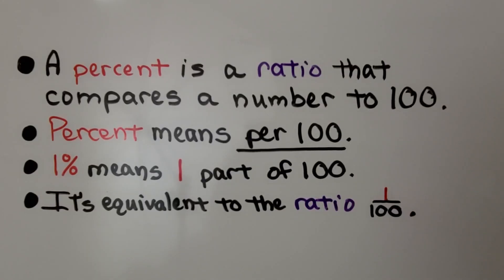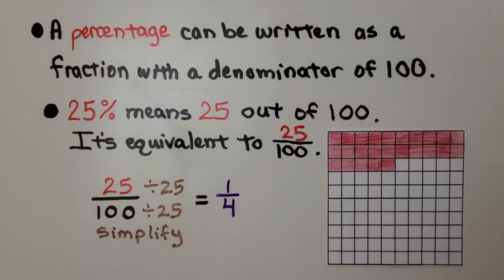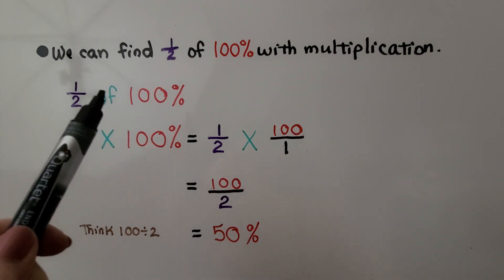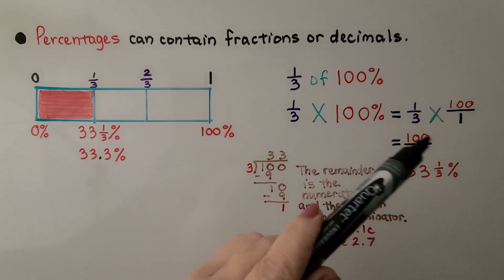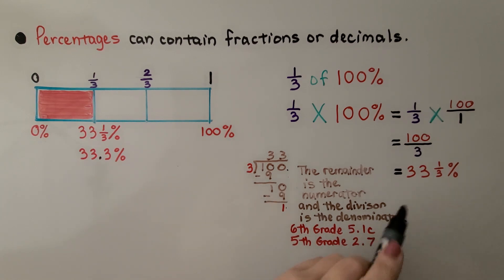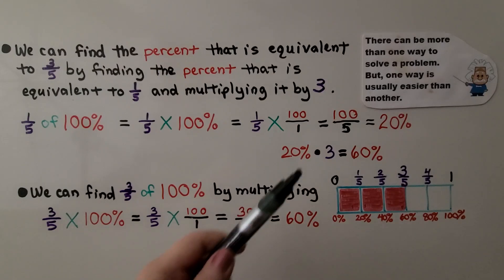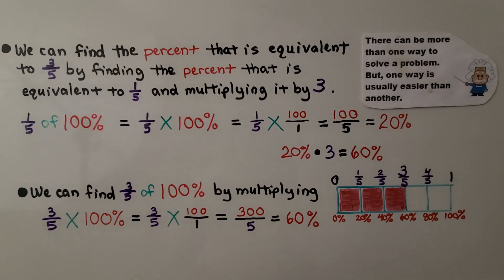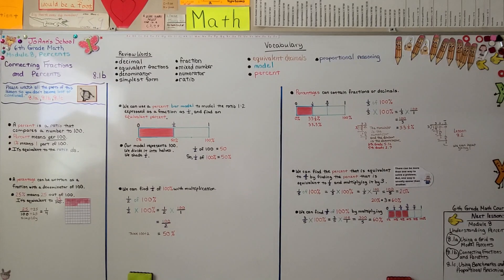6th Grade Math 8.1b, Connecting Fractions and Percents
A percent is a ratio that compares a number to 100. Percent means per 100. 1% means 1 part of 100. It's equivalent to the ratio 1/100. A percentage can be written as a fraction with a denominator of 100. We can use a percent bar model to model a ratio expressed as a fraction, and find an equivalent percent. We can find a ratio of 100% with multiplication. Percentages can contain fractions or decimals.

Textbook to use:
 Language: : English
 Paperback : 632 pages
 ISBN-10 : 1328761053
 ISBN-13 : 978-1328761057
 Item Weight : 3.26 pounds
 Dimensions : 8.5 x 1.4 x 10.8 inches